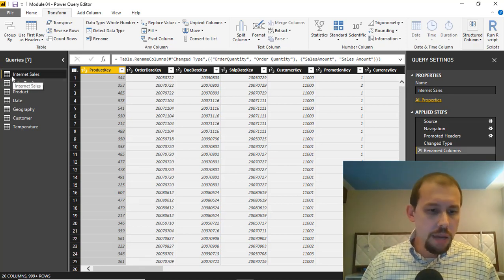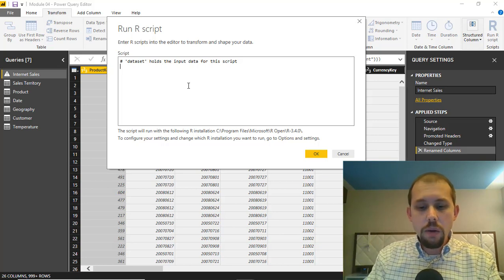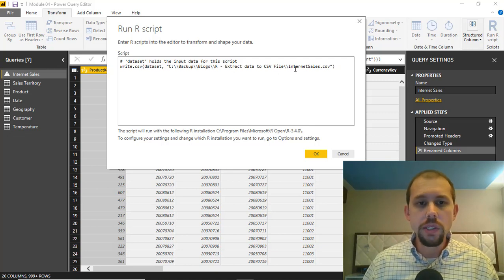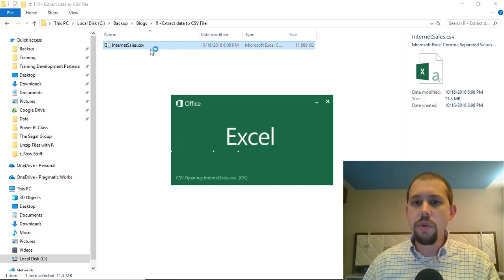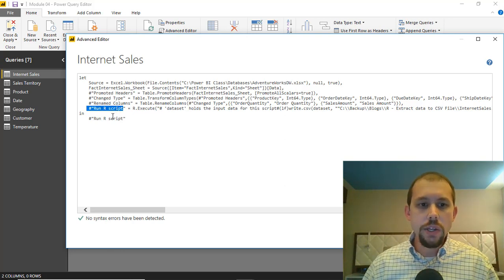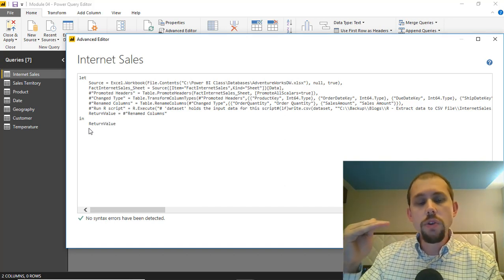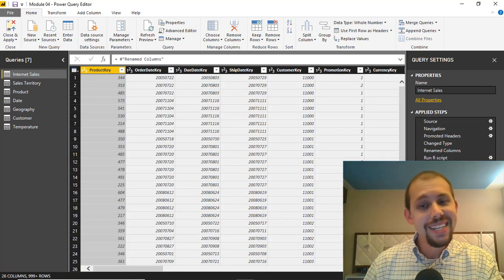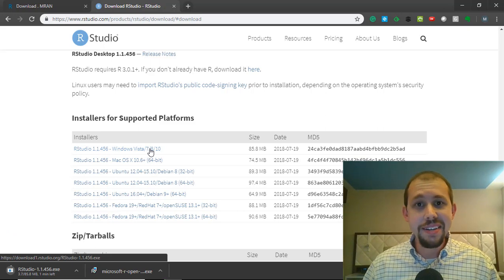Extract data to CSV in Power BI using R integration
In this video I show how to use R integration in Power BI to export data to a CSV file.